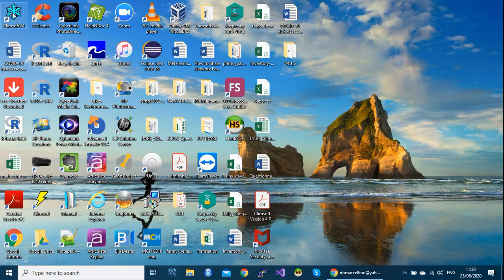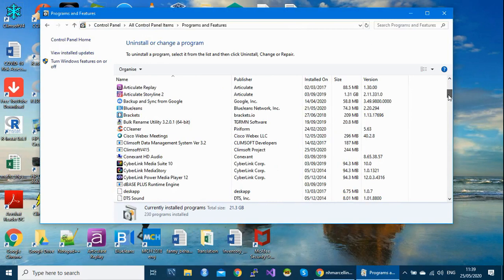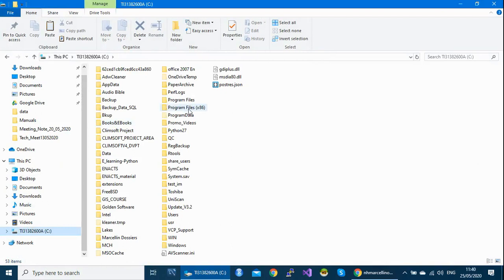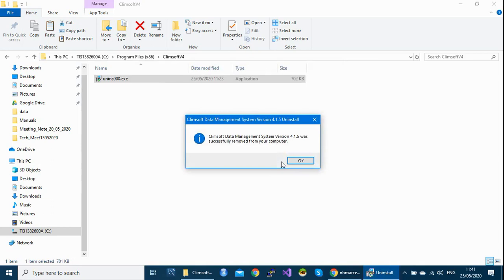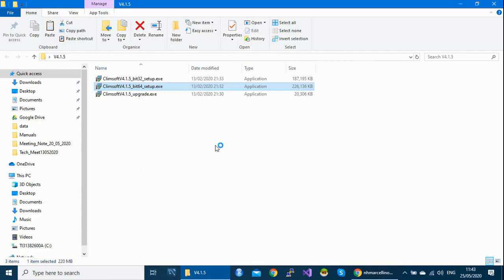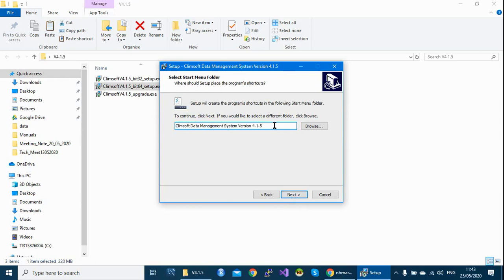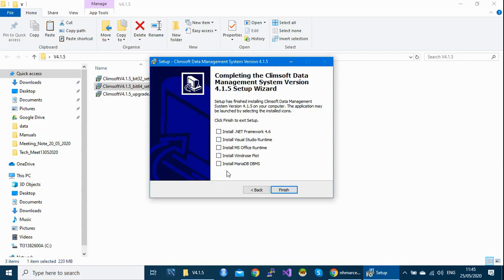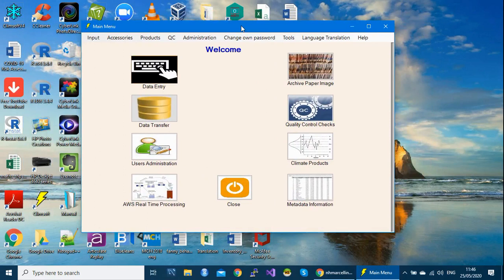Climsoft Uninstallation and Re-installation (English).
Climsoft Uninstallation and Reinstallation (step by step).